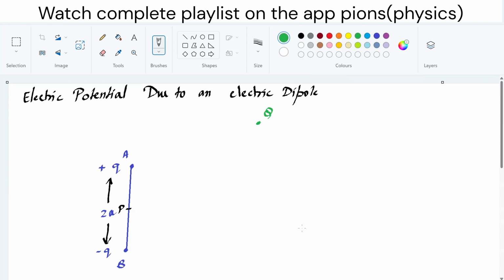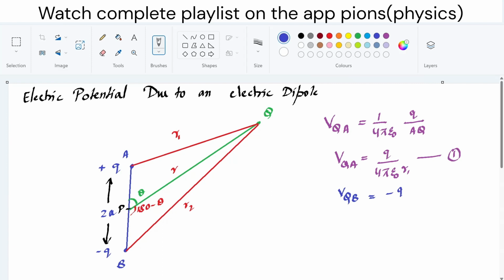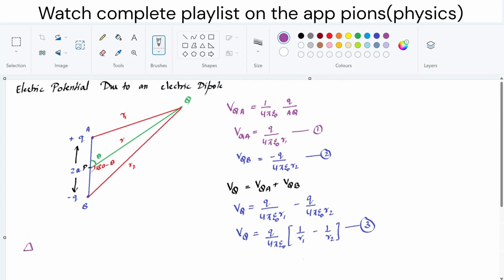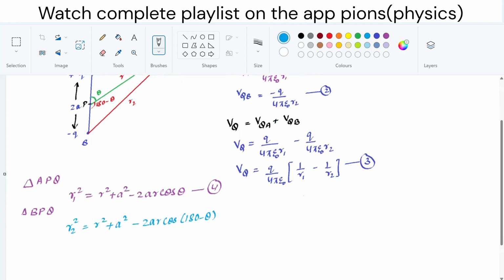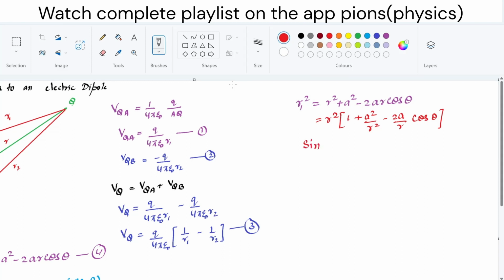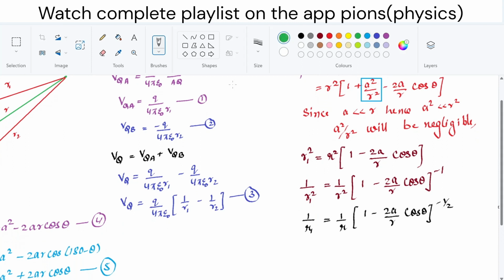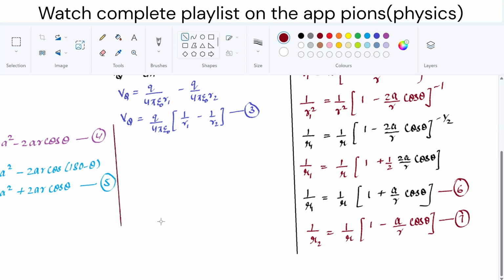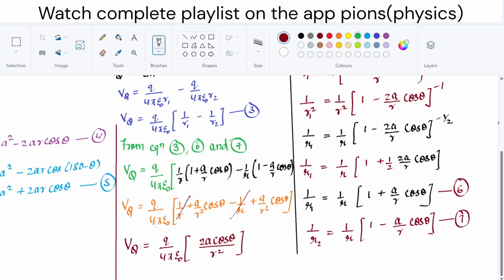Electric Potential due to an electric dipole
electric potential due to an electric dipole class 12